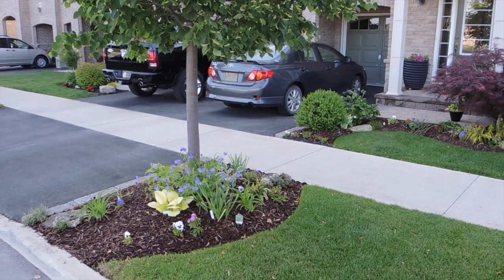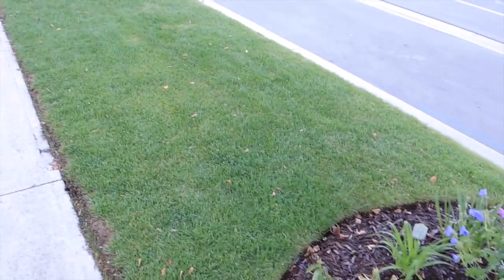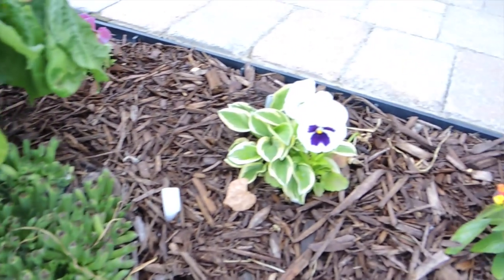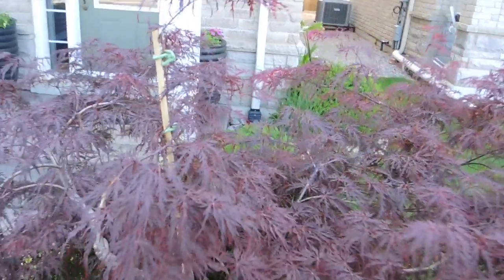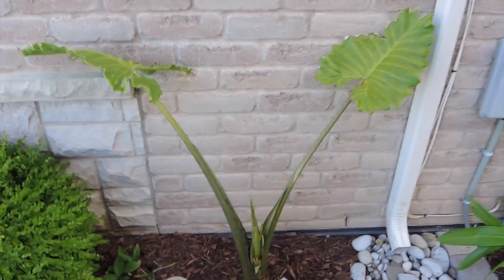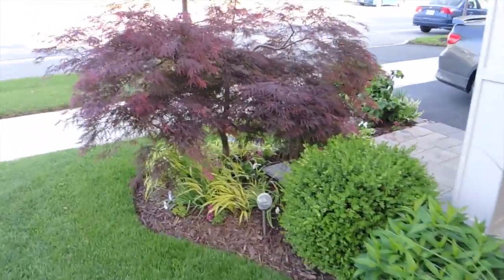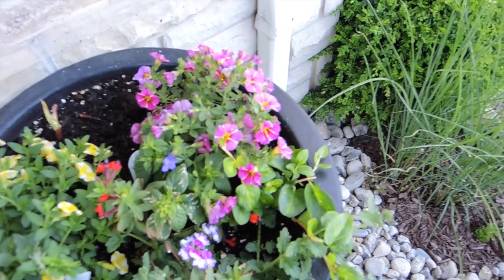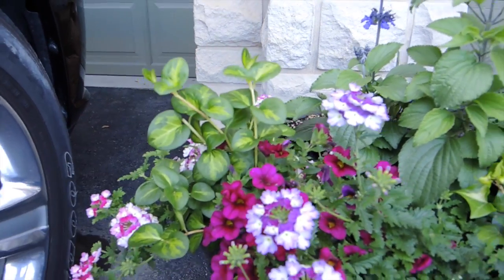Front Yard Tour - June 2015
Let's take a walk in the front garden.  The backyard has been getting a lot of attention but the front has been a little forgotten until now :)  I hope you enjoy :)